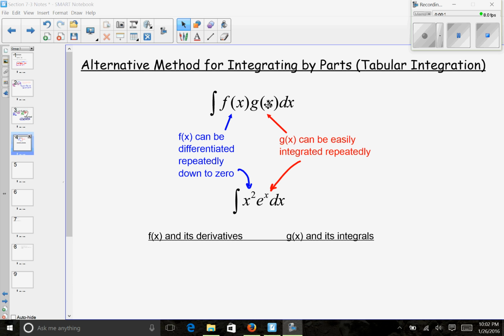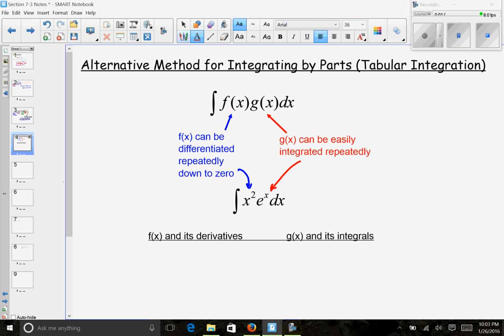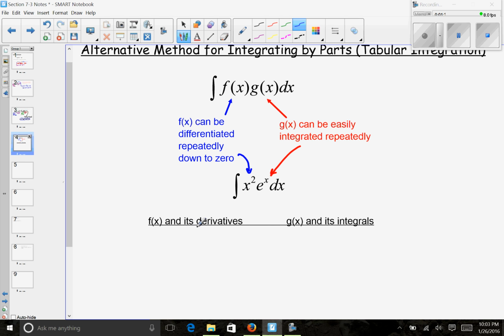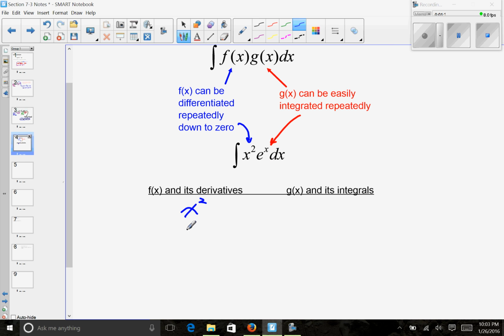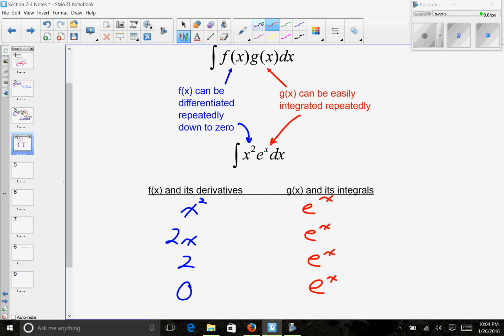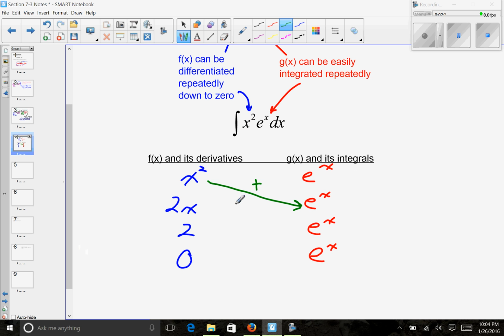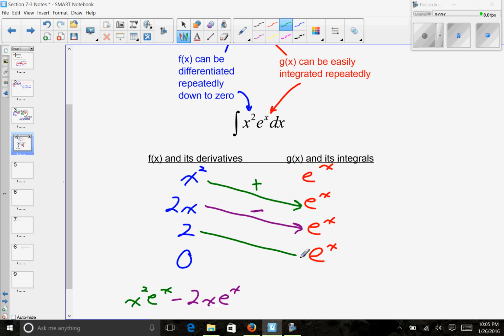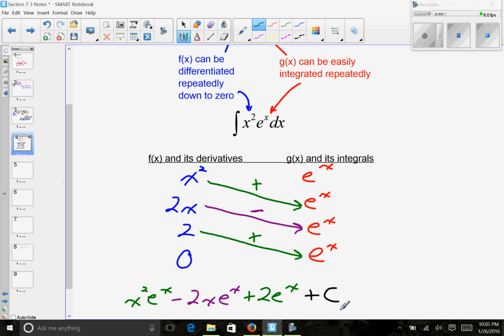Integration by Parts - part 2